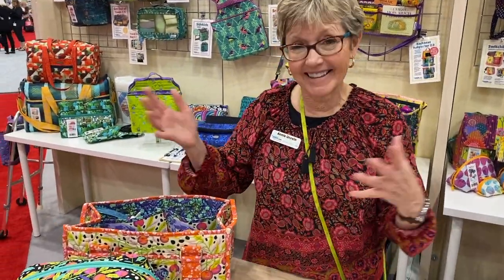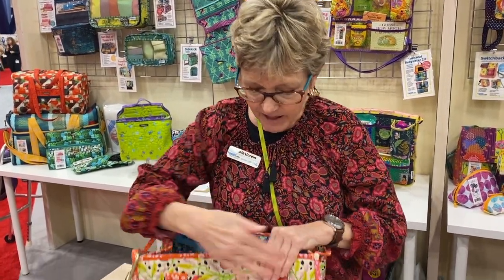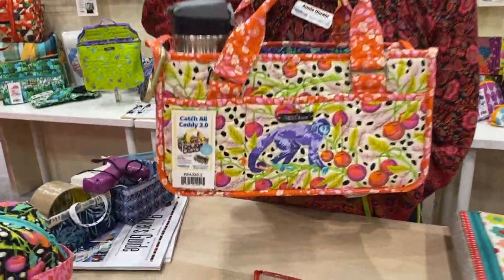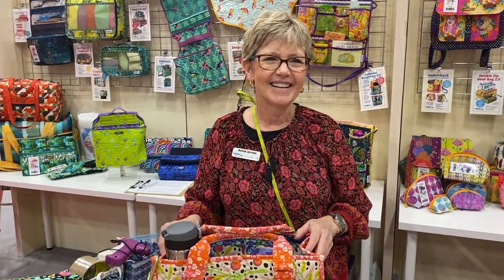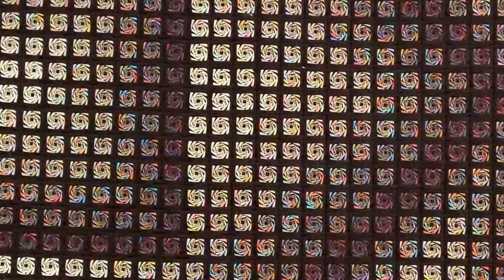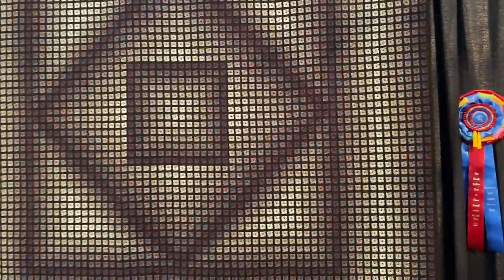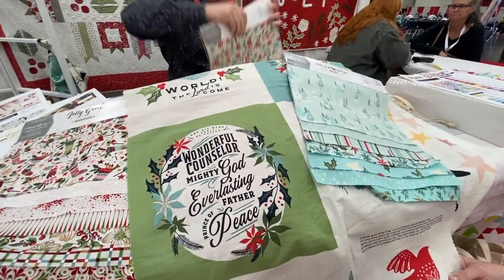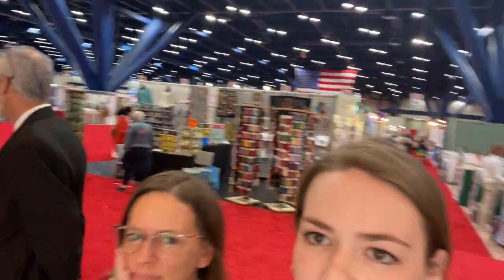Quilt Market Vlog - That Young Quilter | Ep. 6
This is part of the "That Young Quilter" video series by Kelsey Gall of Just Sew.